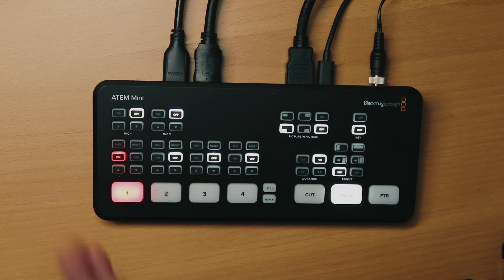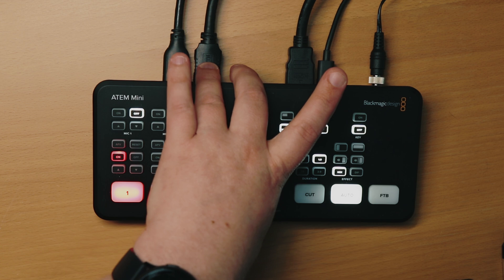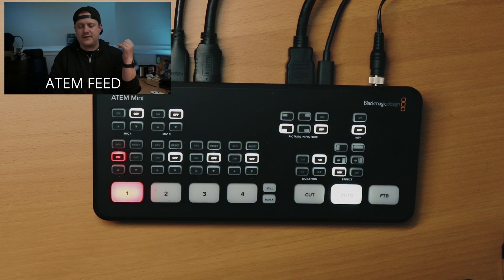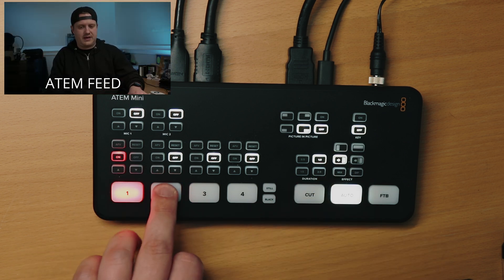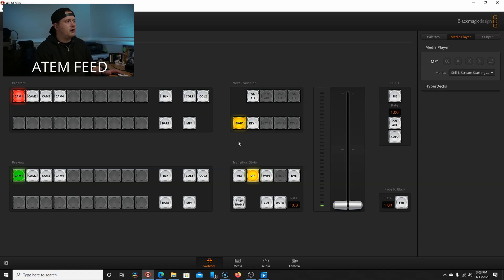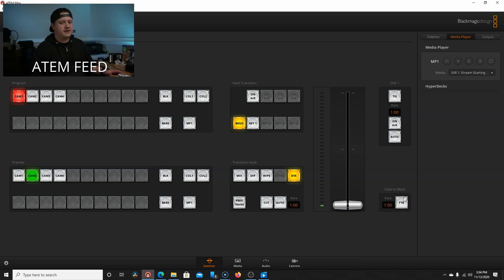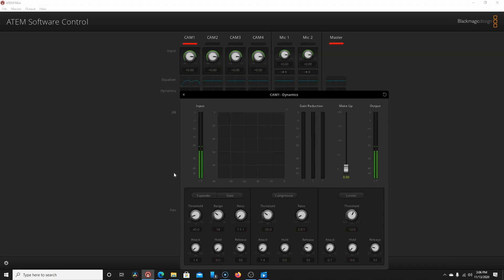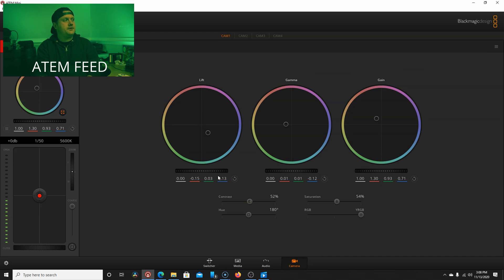ATEM Mini + BMPCC 6K: NEXT LEVEL Live Streaming!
In this ATEM Mini review I'm going to show you my ATEM Mini live stream setup and give you a step by step tutorial on how I use the BMPCC 6K with the ATEM Mini in order to not only run my live streams, but also set up my shots for my normal videos. The ATEM mini makes live streaming easy, and it also helps me know what the camera is seeing. Let's take a look!

Table of Contents
00:00 - Intro
00:26 - My old live stream setup
00:44 - New Live Stream Equipment
01:19 - ATEM Mini Tour and Setup
05:53 - ATEM Software Control | Switcher Page
07:52 - ATEM Software Control | Media Page
08:21 - ATEM Software Control | Audio Page
08:56 - ATEM Software Control | Color Page
11:02 - Getting the ATEM Mini Feed Into OBS
13:32 - Should I do More Videos Like This?
13:46 - Outro

BMPCC 6K* (Amazon)

ATEM Mini* (Amazon)

Feelworld F6* (Amazon)

Oktava MK-012* (Amazon)